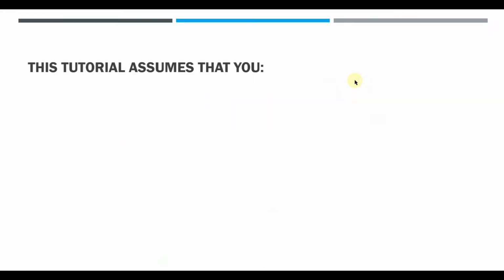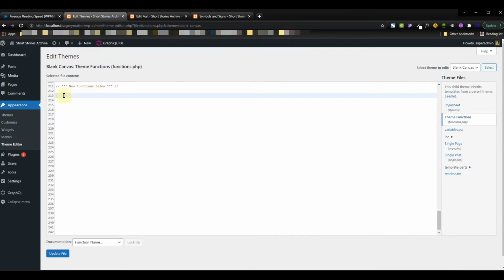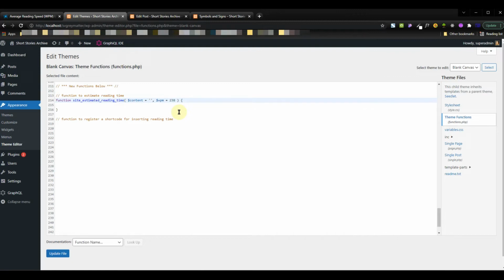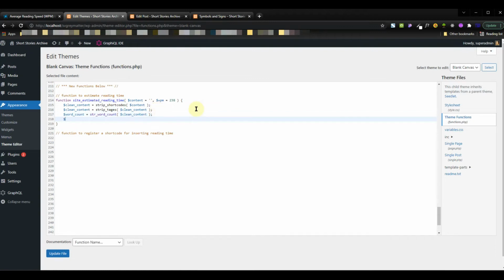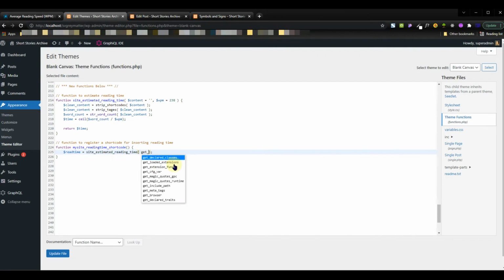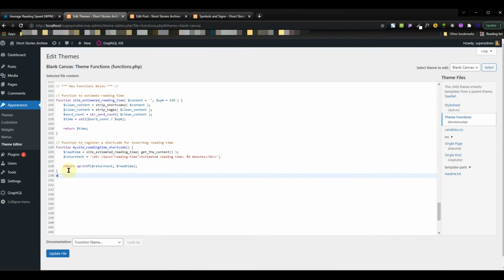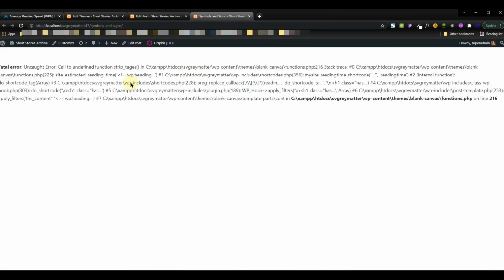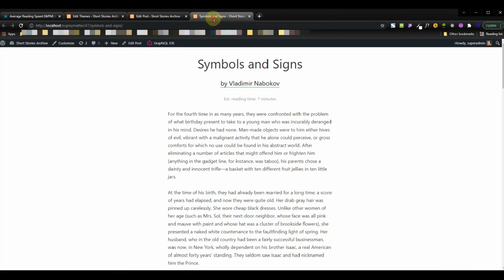How To Add Estimated Reading Time In Your WordPress Posts (5 MIN! NO PLUGINS!)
✅ Add estimated reading time in your WordPress posts - WITHOUT plugins! Super Quick Tutorial! ✅

0:09 Introduction
0:38 Assumptions before we start
1:05 Lay of the land / Setup
2:32 Writing our "Reading Time" function
5:07 Writing our "Reading Time" Shortcode function
7:23 Inserting shortcode into a Post
8:34 CSS Styling of "Reading Time"
8:55 Wrap-up

👉🏽 Video Description

People love information. It helps them make better decisions. And when it comes to their time, people love to know how much is needed for any given task or activity.

Why include reading time on your Wordpress website?

Providing this useful information can do everything from:
+ increase engagement on your site
+ reduce bounce rate
+ promote happy feelings in your audience, because you gave them info they wanted up front

The concept of reading time is very simple.

Let’s assume that an average adult reads 250 words per minute. So, the reading time of a 1500-word article will be the number of words divided by 250, which is 6 minutes.

In this demo, I will show you the two PHP functions I created that you can add to your Wordpress website to add estimated reading time to your posts. NO PLUGIN NEEDED!

Get your hands dirty with some code and have fun being the master of your website!